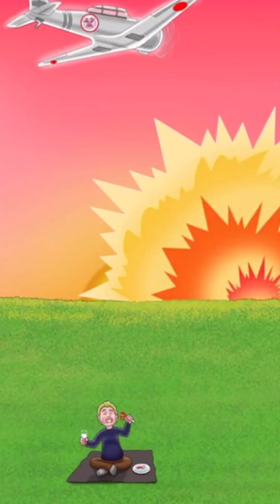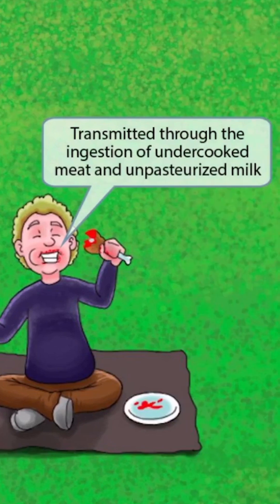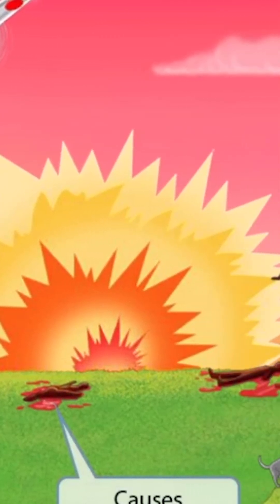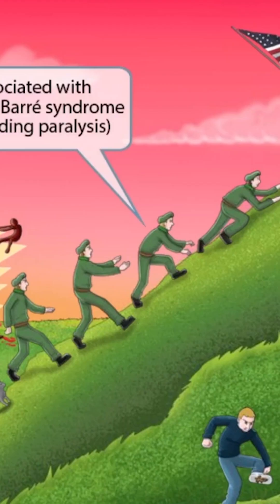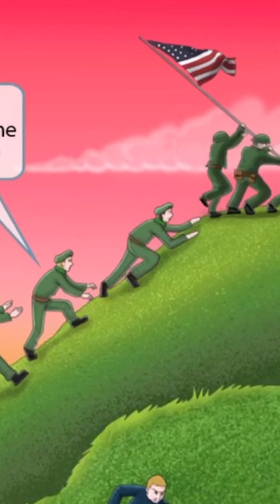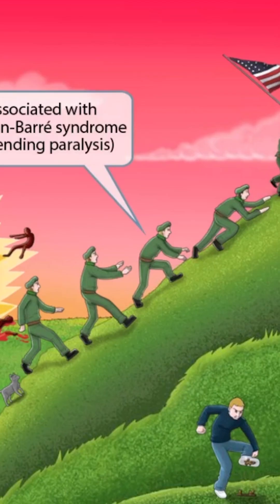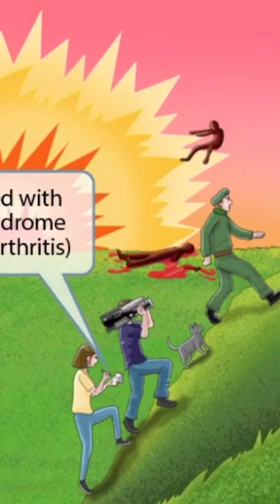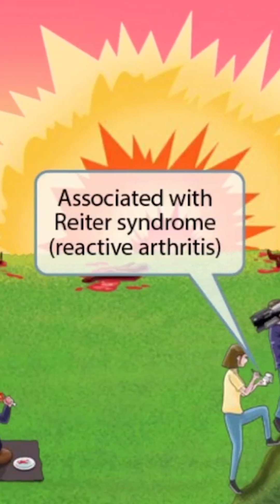Campylobacter jejuni breakdown with USMLE Study With Me approach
Study along as we unpack Campylobacter jejuni’s key features, tying them to real USMLE Step 1-style thinking so you lock in the facts faster.